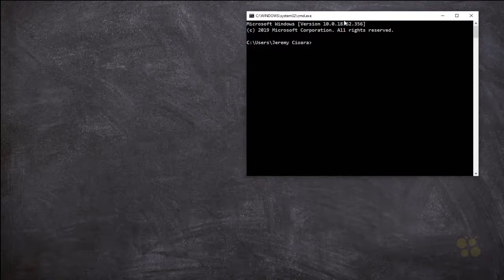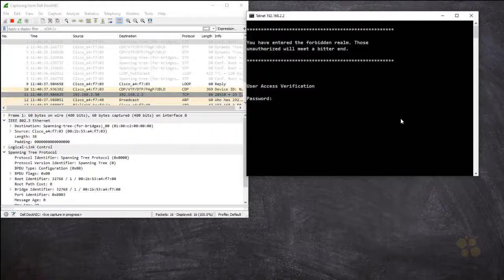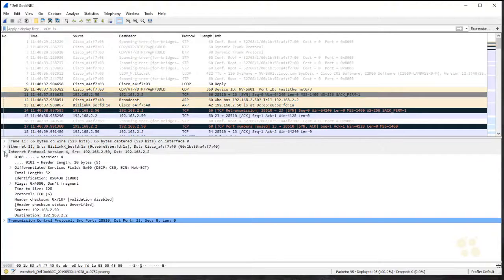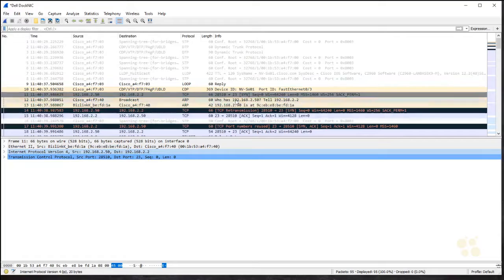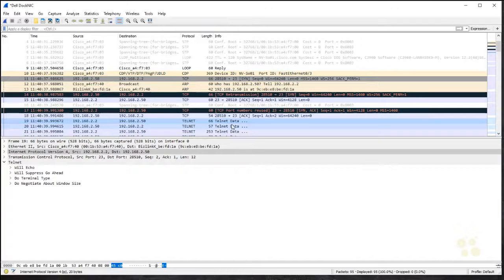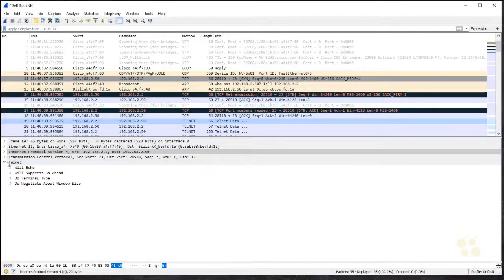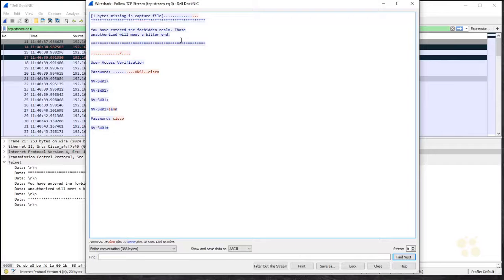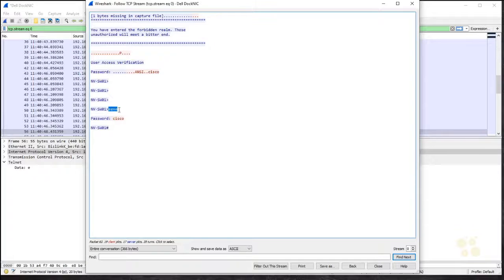82. Practical Wireshark: Telnet